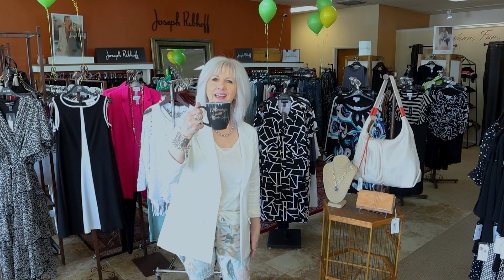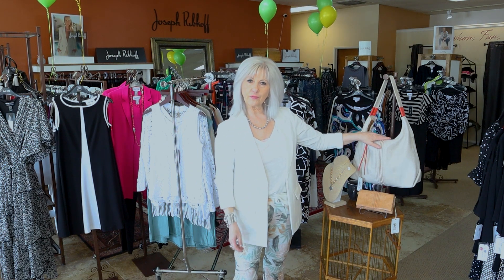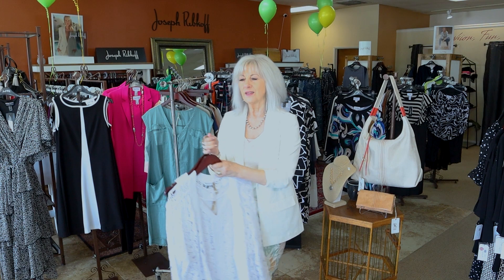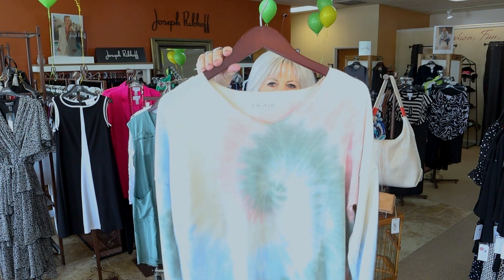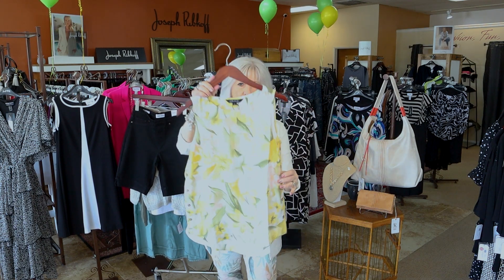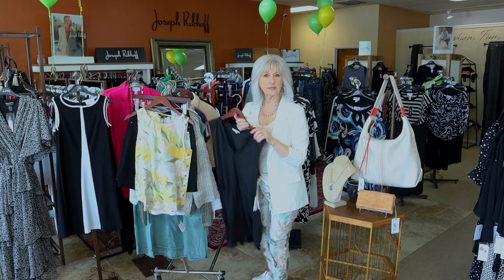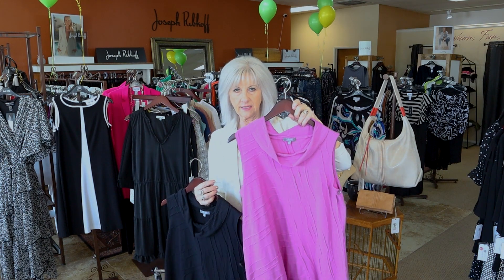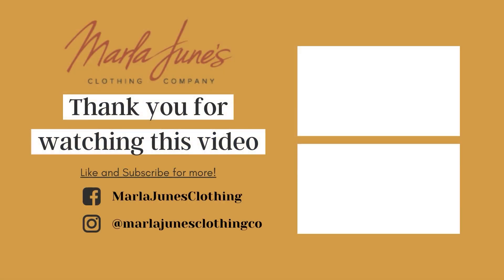New Arrivals! | Spring 2023 Women's Fashion Collection (May 2023)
Here's the newest collection including stylish blouses, trousers, dresses and more what to wear in the Spring / Summer season.